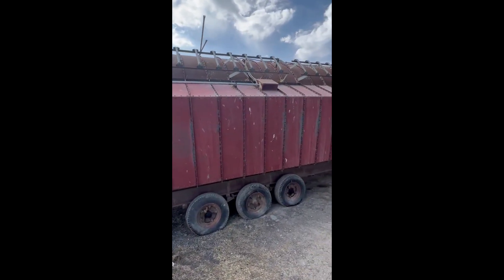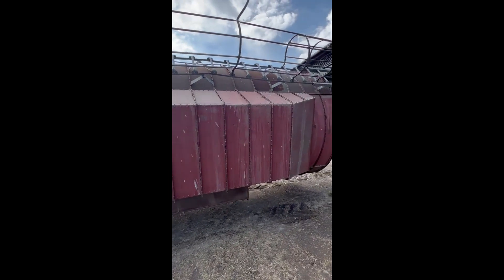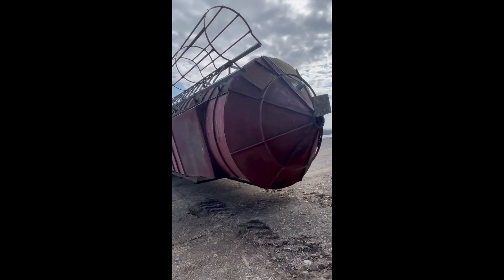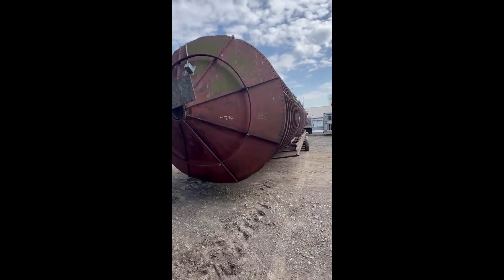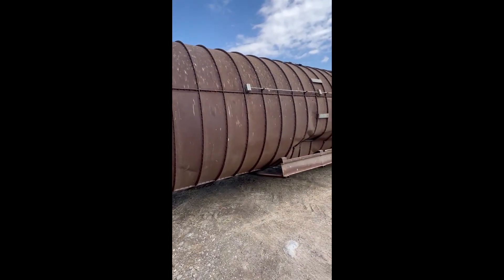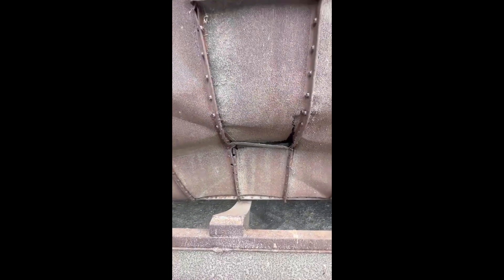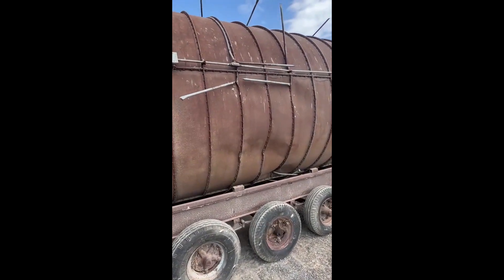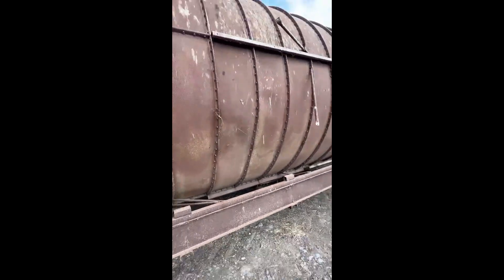MEYER ME1400 For Sale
Meyers 12X50 Tower Dryer. Unit has been in storage for a number of years. The unit was functional when taken down. The day after the dryer was taken down a wind storm rolled it off the trailer. See the photos and videos to view the damage. Looks to be an easy repair.